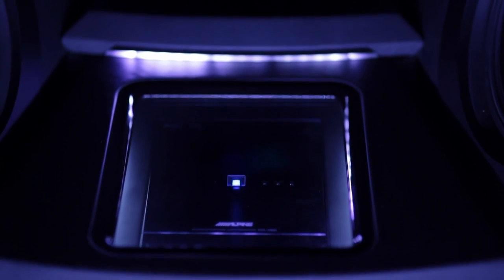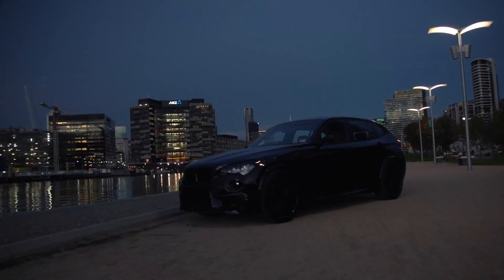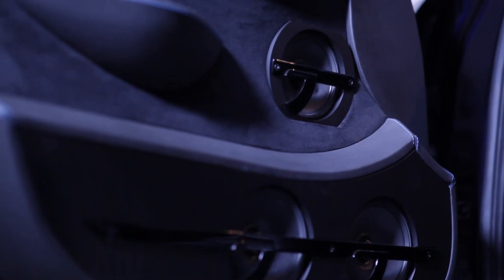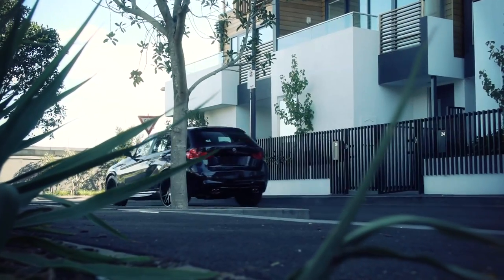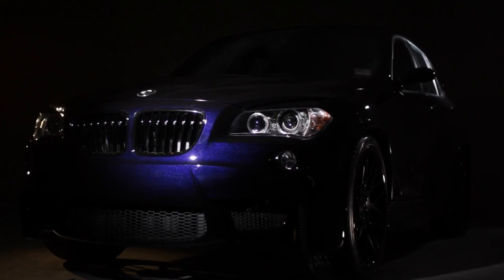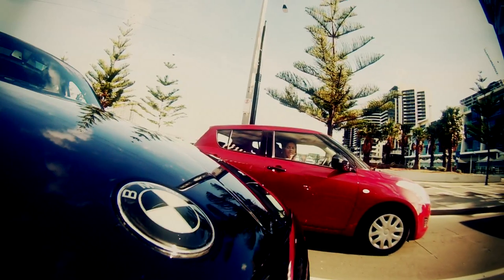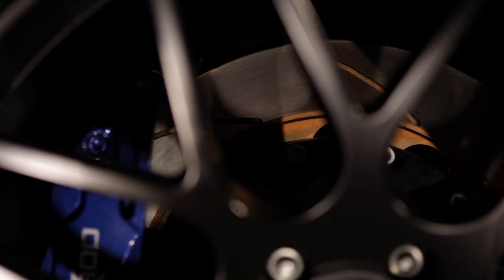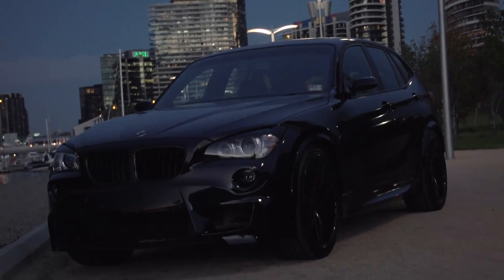ALPINE BMW X1 Demo Car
This is a video we did for BMW Australia on their 2012 demo car.